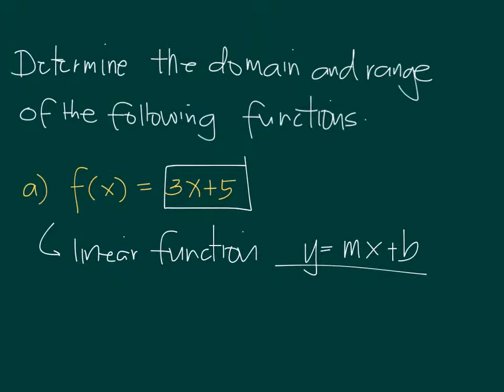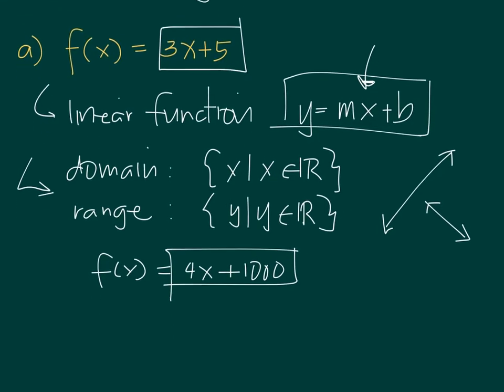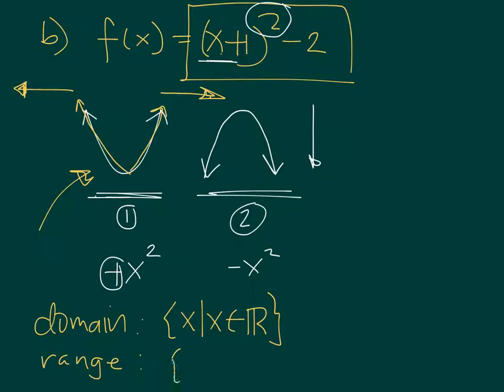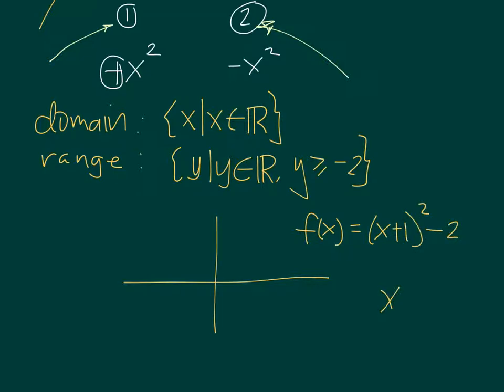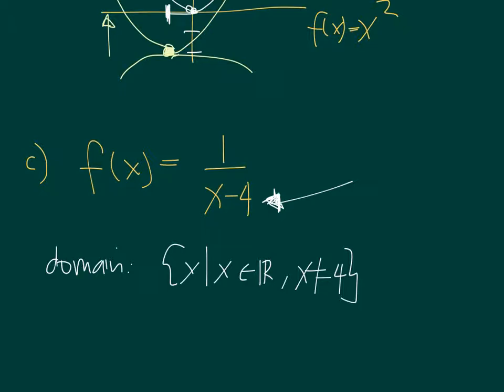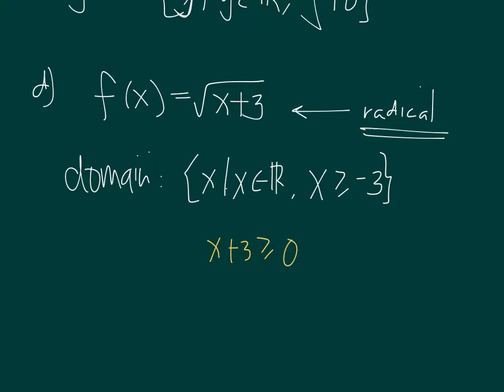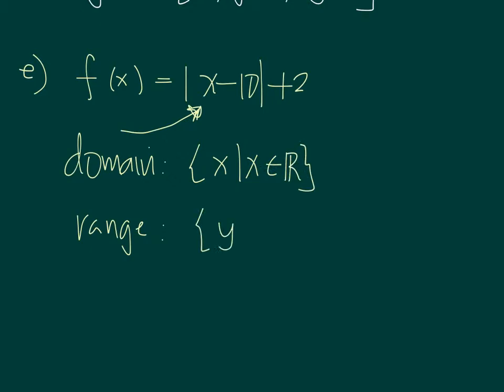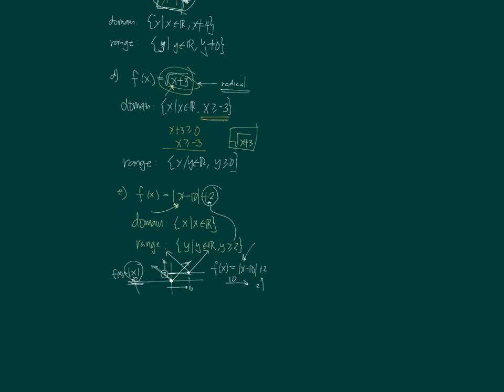item 4- Domain and Range